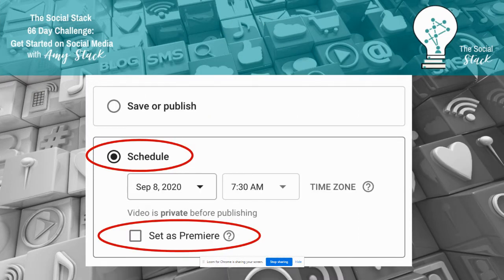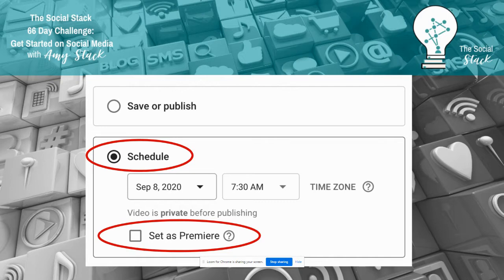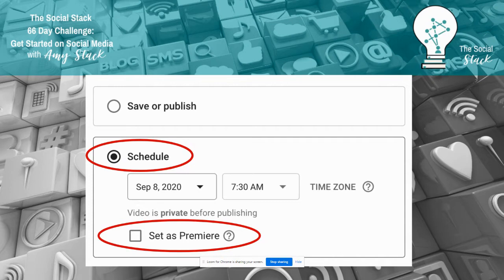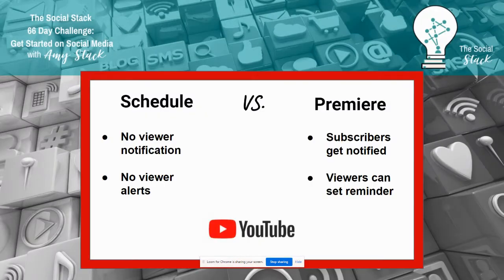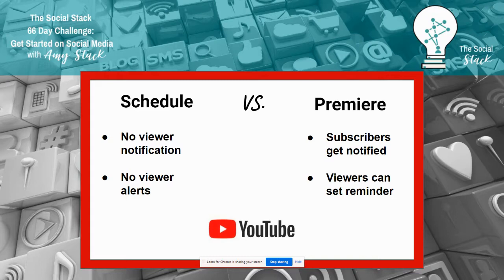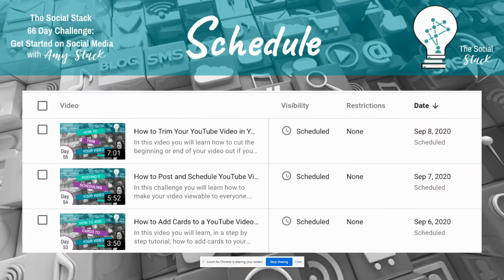YouTube Premiere vs Scheduled Video | Get Started in Social Media 66 Day Challenge Day 61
In this video you will learn the difference between scheduling a video to launch on your channel and scheduling a premiere.Plus, when and why to use to use each function.

A great way to streamline your video process is to batch produce your content. This has multiple benefits, one of which is that you can load all your videos ahead of time and schedule them to “release” at different times. When you do this you will have the options to schedule them or set them as premieres.